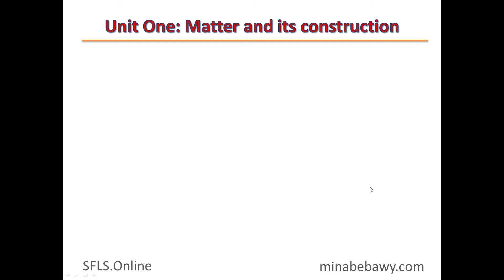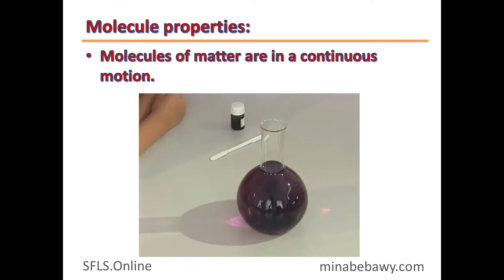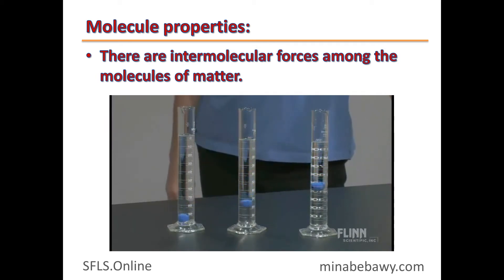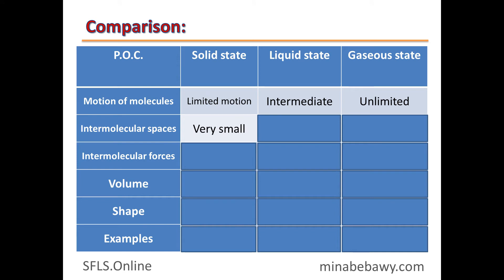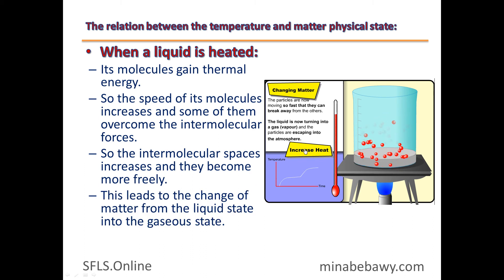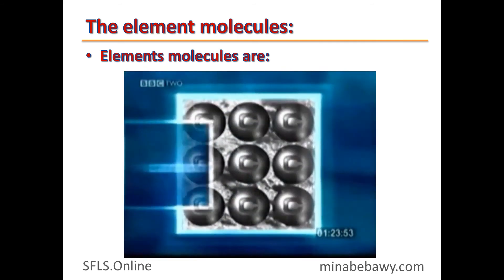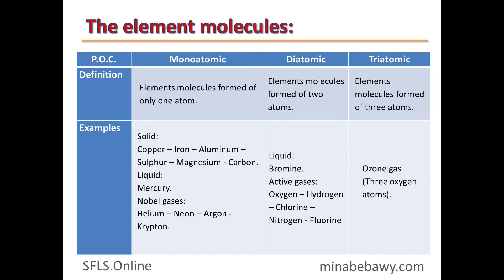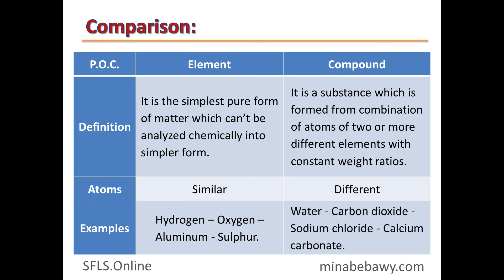Matter Construction 1st Prep T01 U01 L02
Matter construction for 1st Prep Science lesson two unit one.